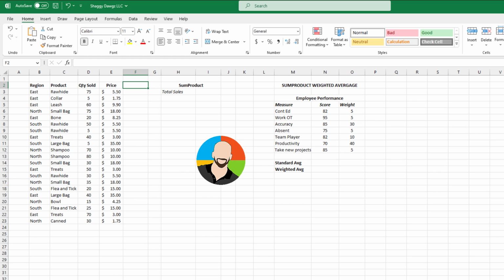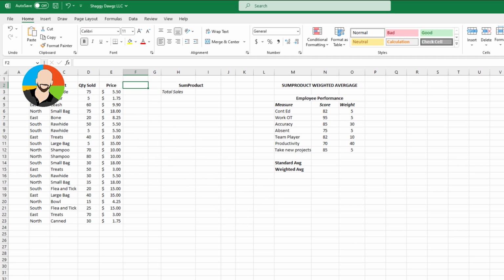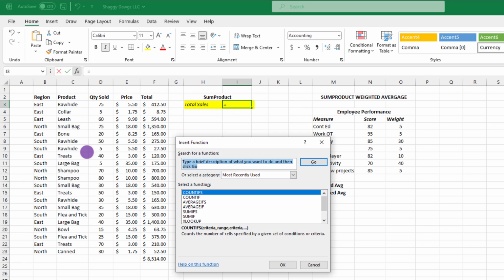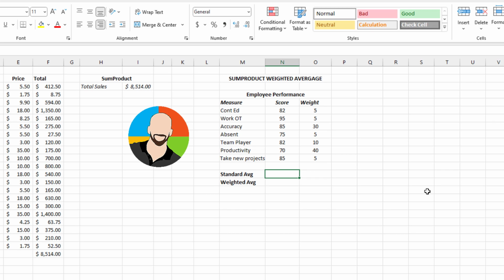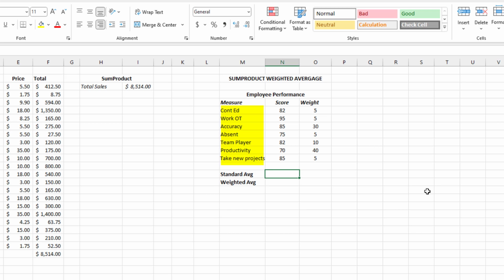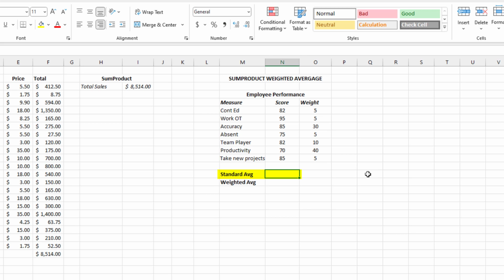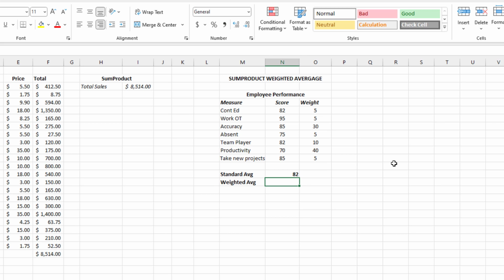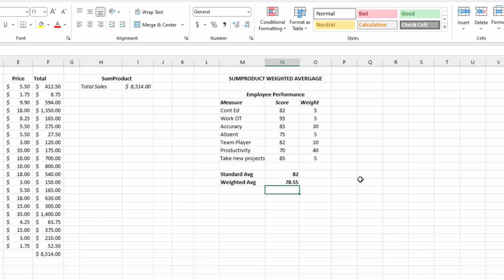Excel SUMPRODUCT explained in 3 minutes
Howdy, in this video we'll explain how excel's SUMPRODUCT function works in under three minutes.  We'll start by getting a feel for how the function works on a conceptual level, then look at a practical example.

⌚** TIMESTAMPS**
0:00 SUMPRODUCT explained
0:24 Conceptual SUMPRODUCT example
1:15 Practical SUMPRODUCT example using weighted averages

📄 **FREE RESOURCES**